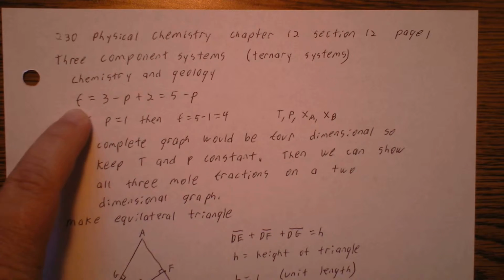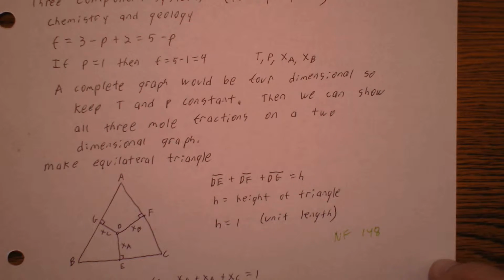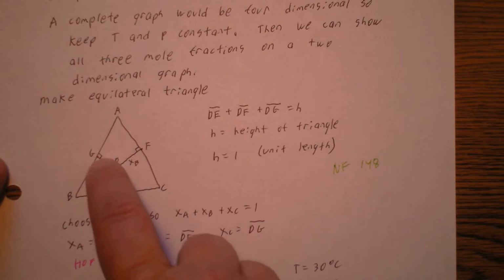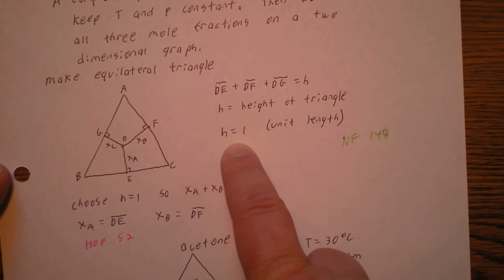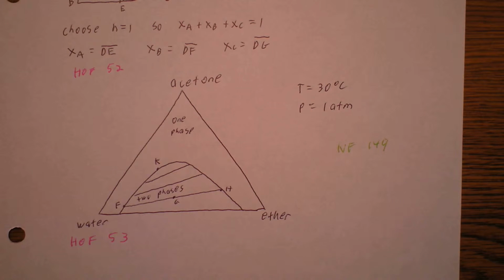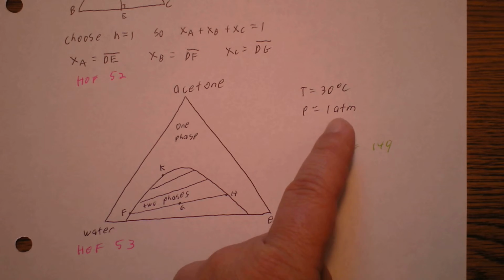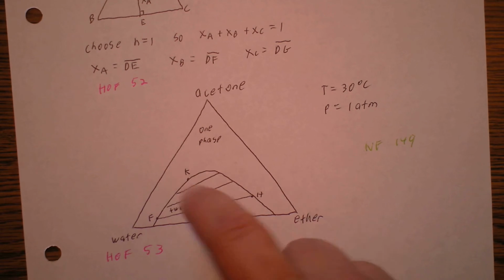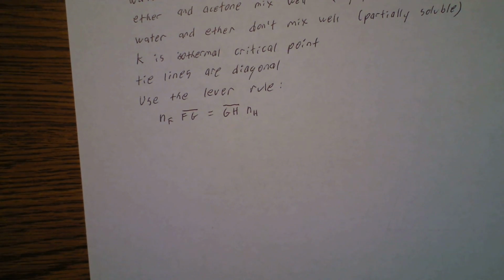Physical Chemistry, chapter 12, section 12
This section covers systems with three components, also known as ternary systems.